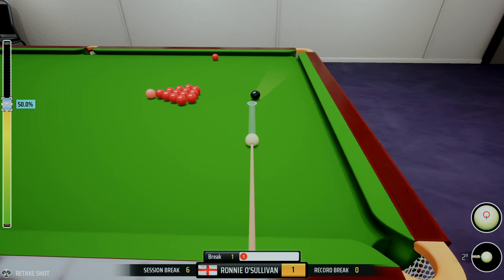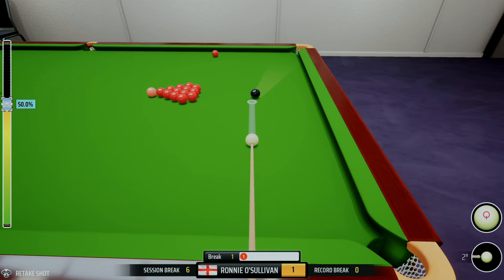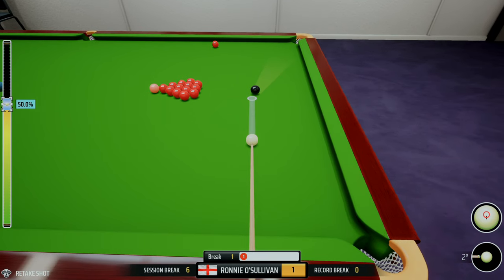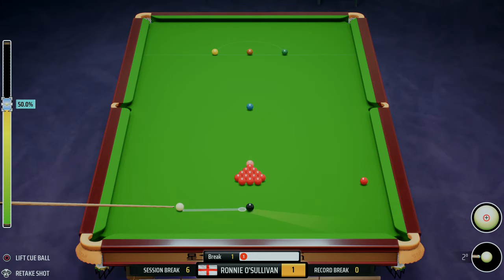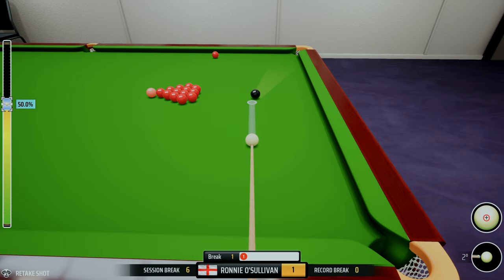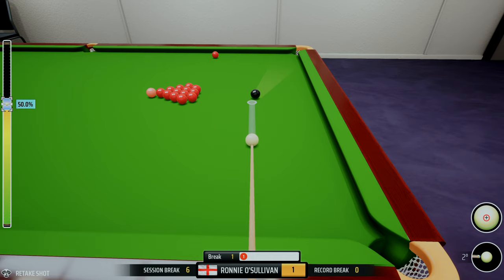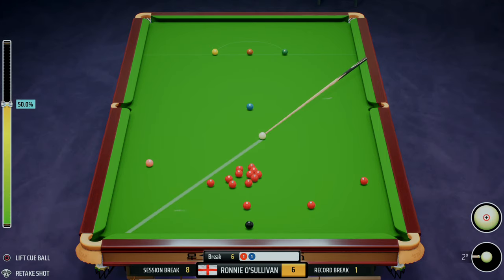Snooker 19 | Tutorial Master+ | Episode 3 | Splitting The Pack.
Hi Guys, welcome back to a mini series which is a tutorial of Master + setting on Snooker 19.
These are just my views based on how I play the game and hopefully it will help some of you when making choices in your game and equally help you improve.
Also guys drop any comments if you have any tips for me and I will be happy to take them on and certainly look to implement them in to my game.

Links to previous Pro+ Tutorial are as follows,